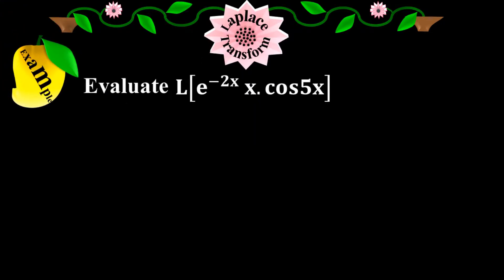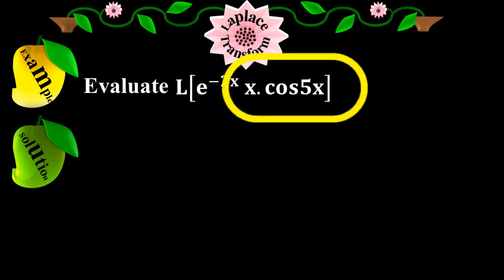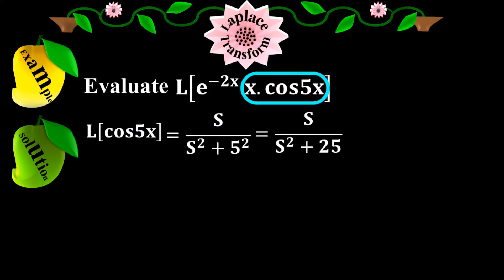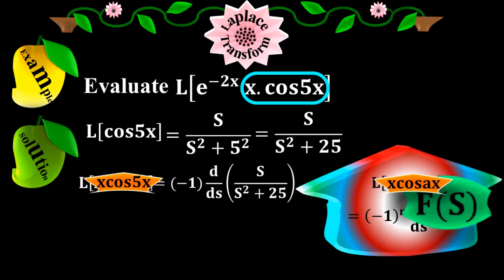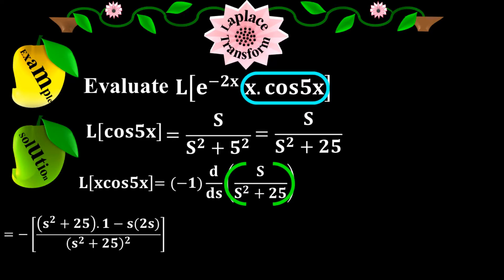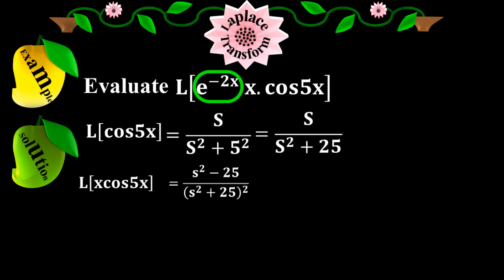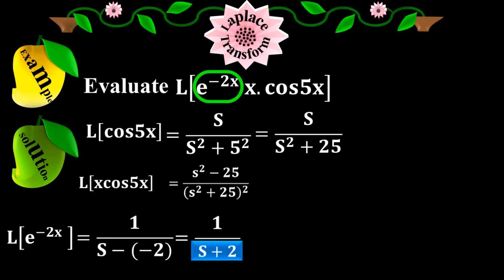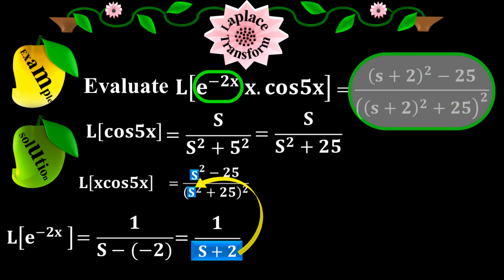Laplace Transform of product of three functions - Calculus through animation - by Moein